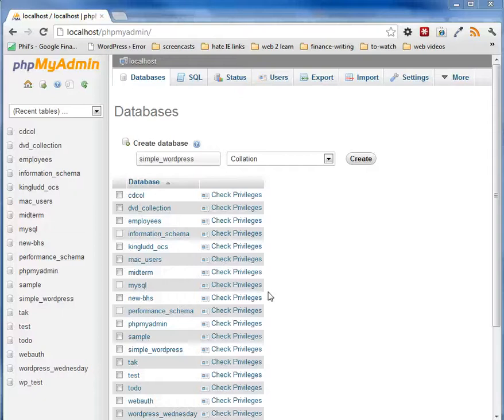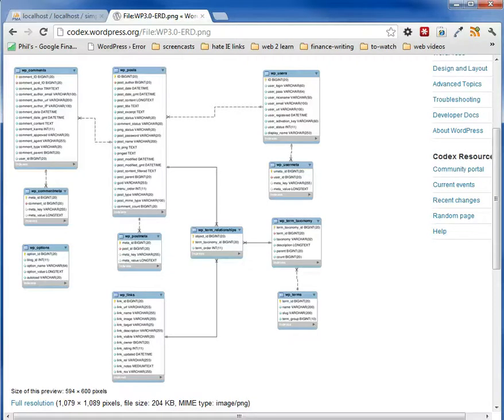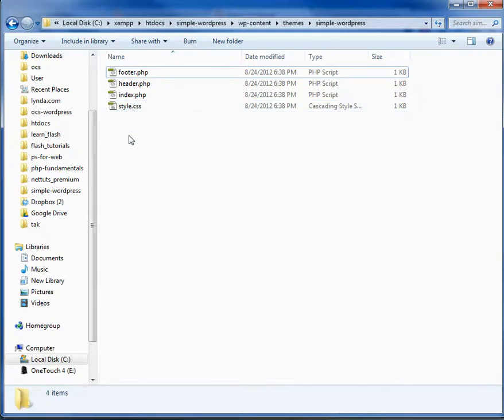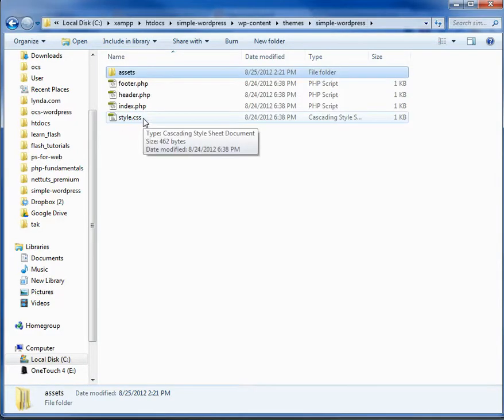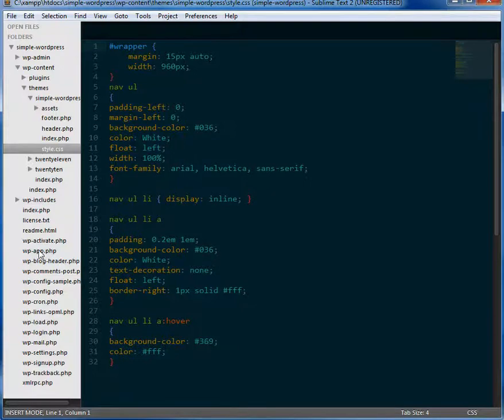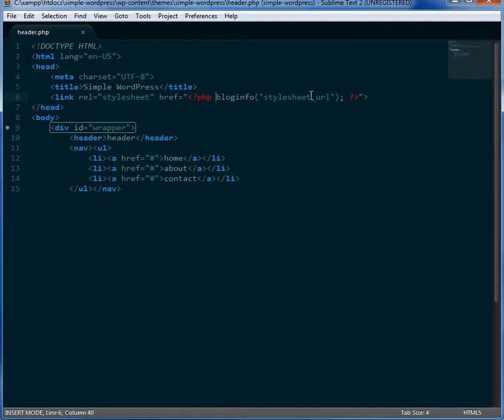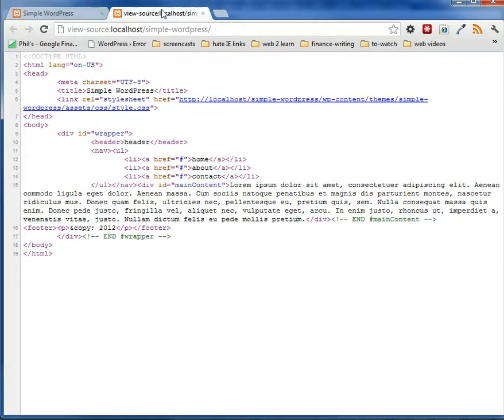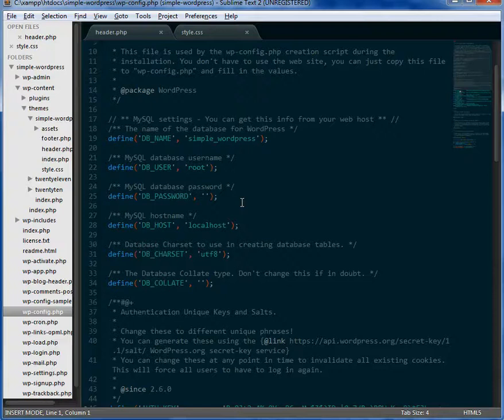Part 5: Using Functions for a Custom WordPress Theme